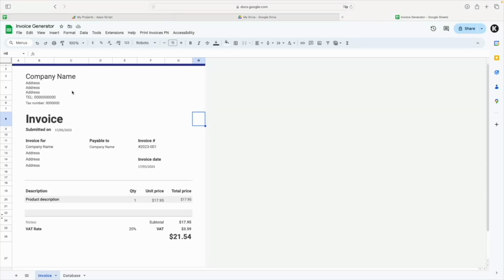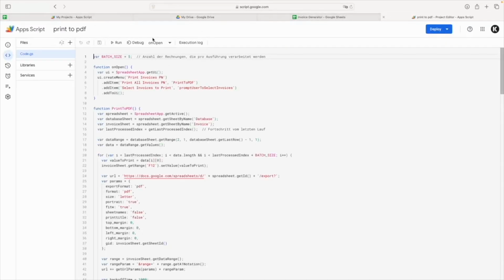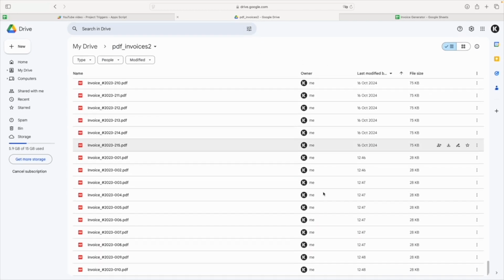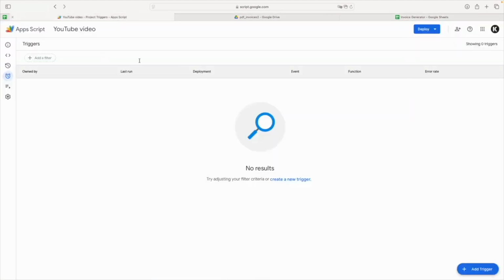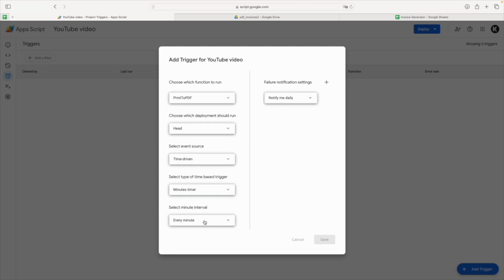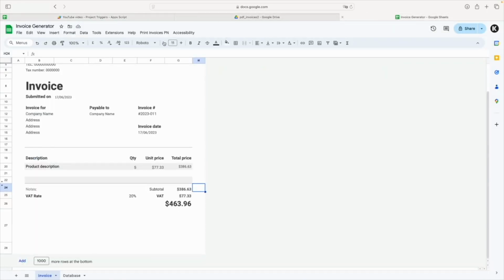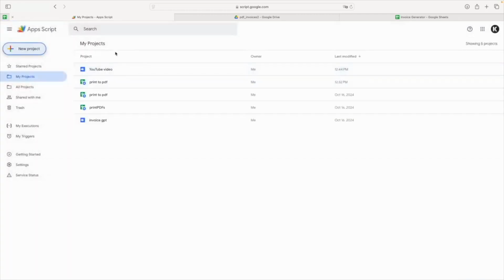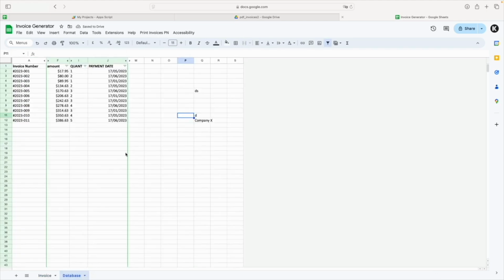Create Mass Invoices w/Google Sheets Google Script Automation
In this video, I show you how to use a simple Google Sheets script to automatically create and save multiple invoices. With just a few clicks, you can import data from a table into an invoice template—perfect for handling large batches of invoices. You can easily copy the script from the video description and start using it right away. Much faster and more efficient than manual work! 🚀 Don’t miss out on this awesome tool!